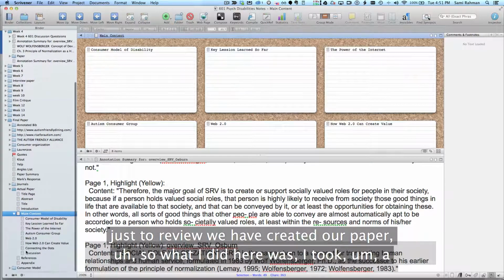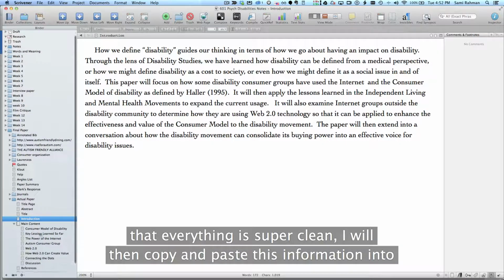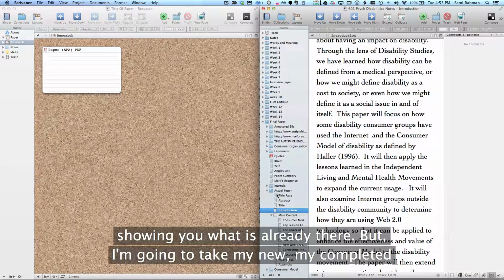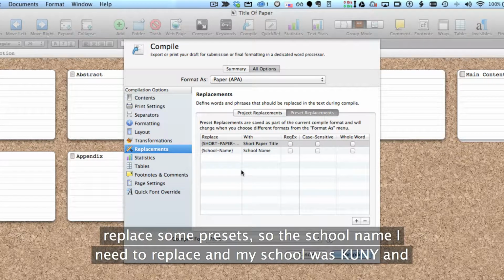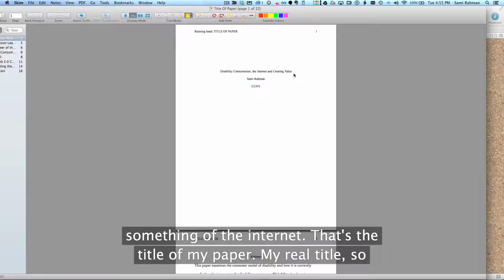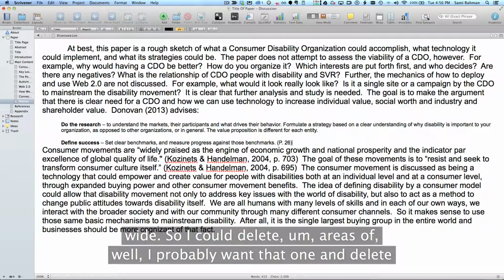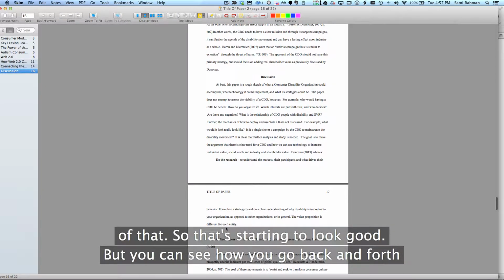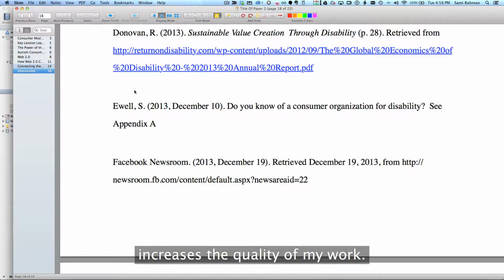9 6 Formating and Export